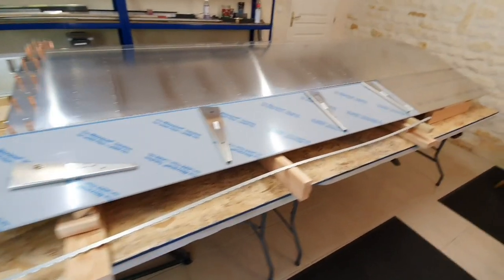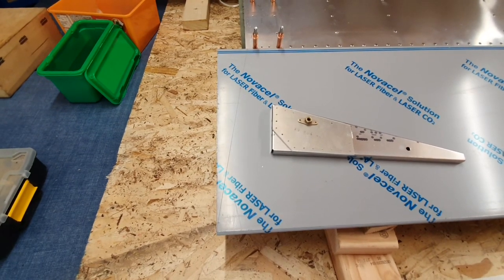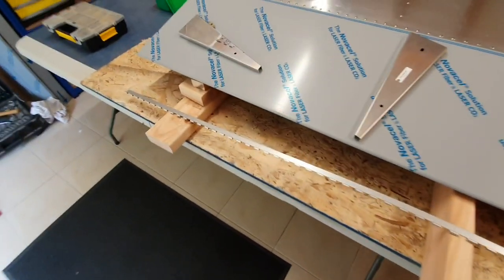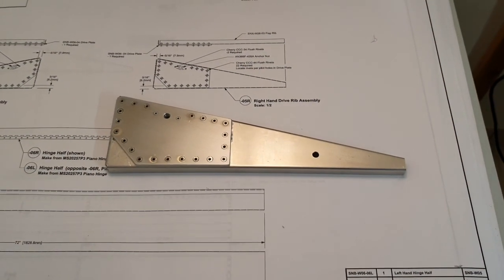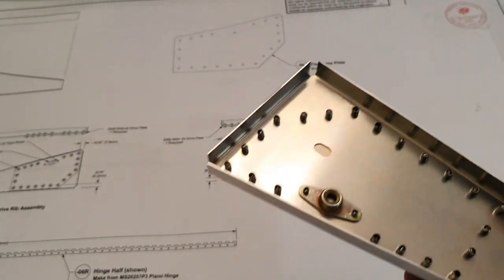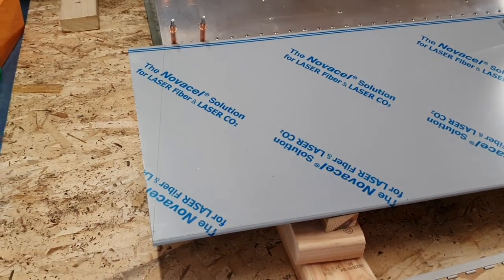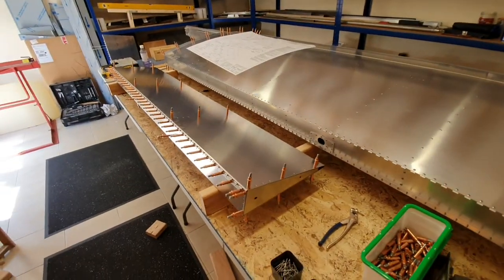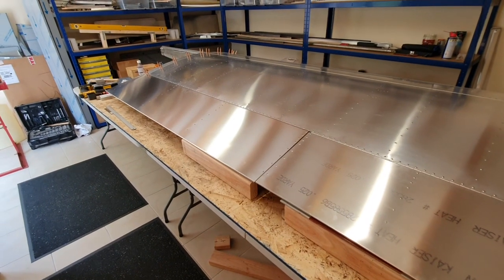Sonex B Part 14 - Building the right hand Flap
Assembling the right hand Flap which then completes the right hand wing.